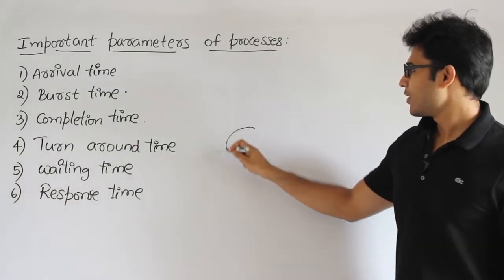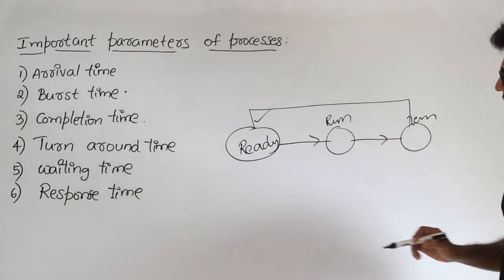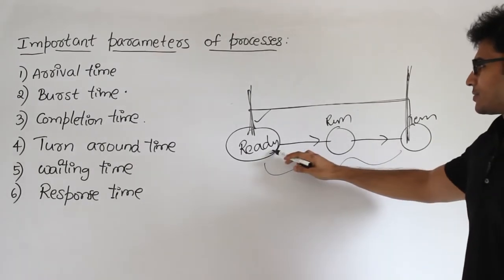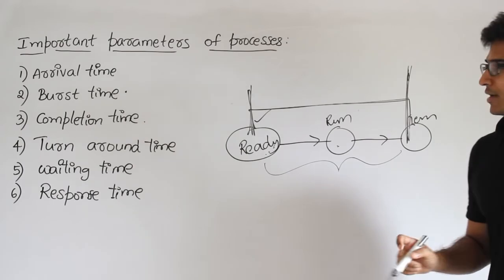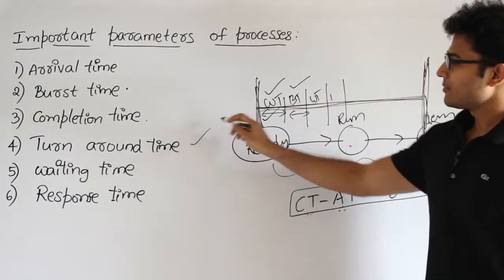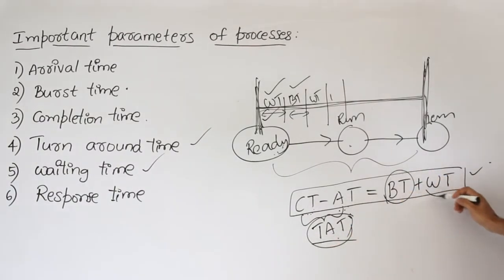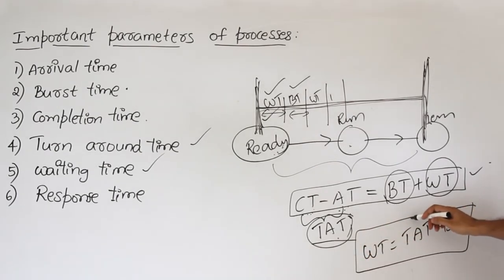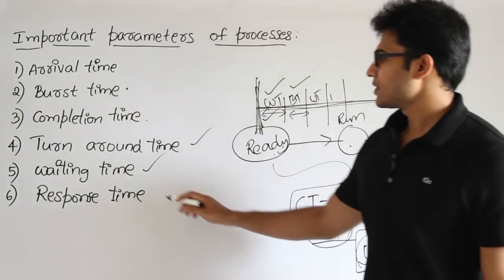7 Various Times related to Process